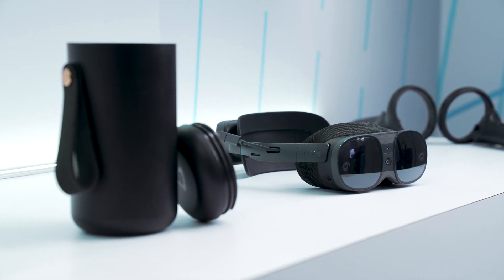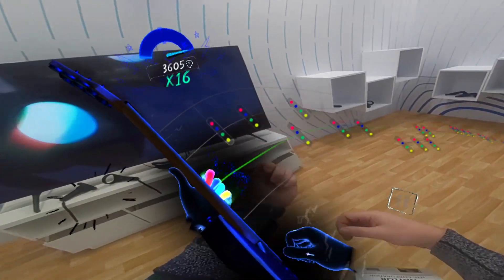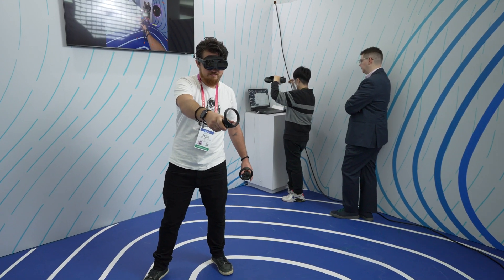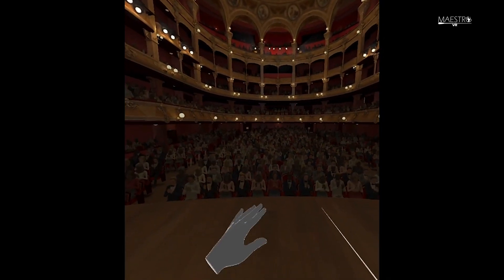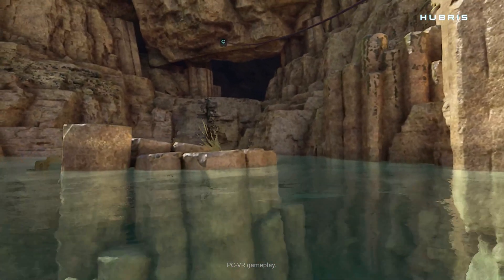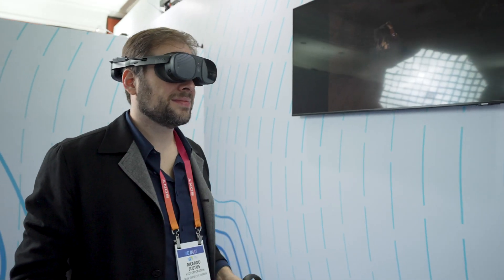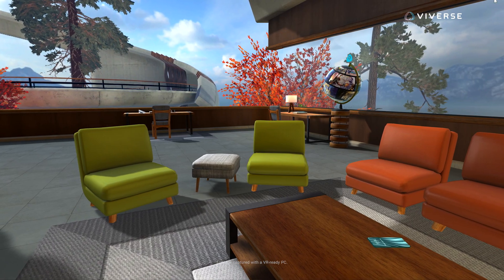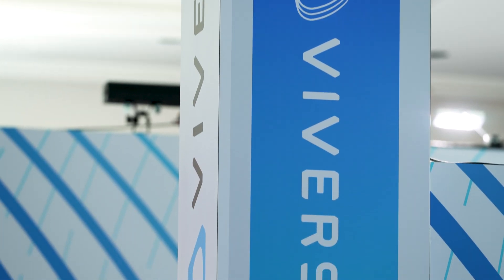HTC VIVE CES 2023 RECAP ( XR Elite and VIVERSE)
At CES2023 we introduced the world to the VIVEXRElite and it was exciting. Now see what experiences we showcased on the XR Elite and meet the developers behind them. VIVE XR Elite is launching with over 100 new pieces of content in our launch window.